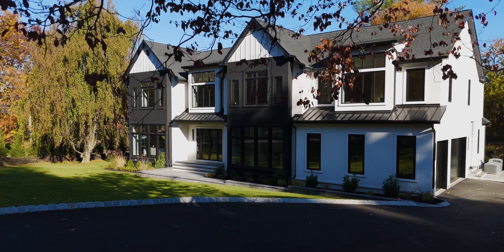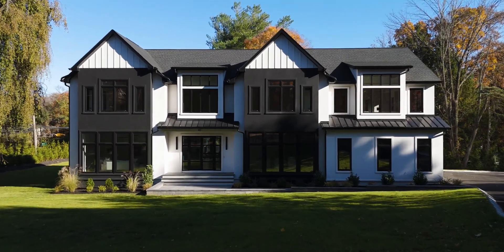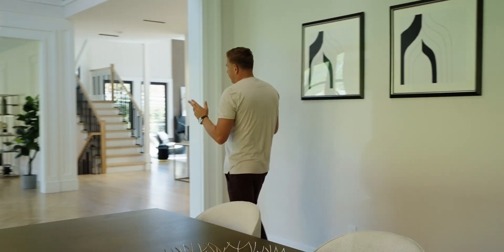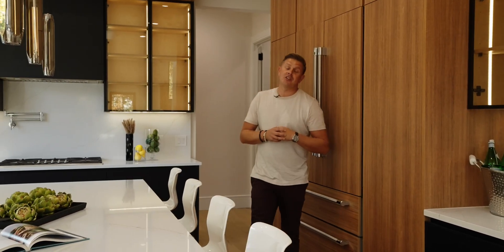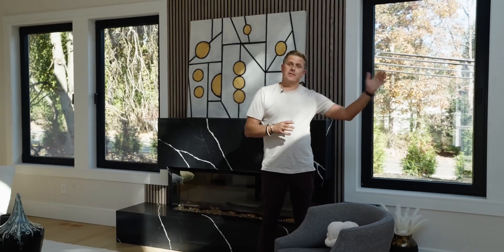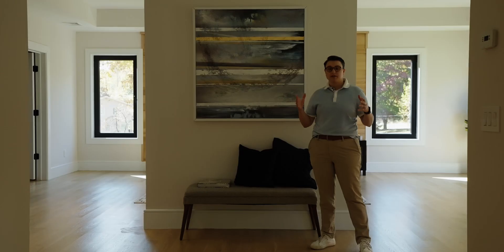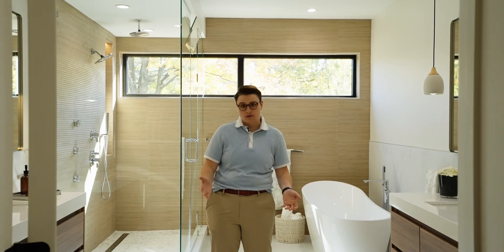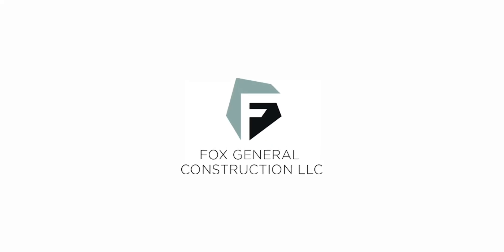THE LAKE PROJECT - New Minimalistic Modern Home | Upper Saddle River, NJ | Fox GC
Introducing our latest new build - The Lake Project!! 🏠🤩

A stunning new construction home on a 0.8-acre lot. With over 5,800 sqft. of space, this home features 5 bedrooms, 6.5 baths, a private office, movie theater, and more! 🌟 From the double-door master suite with custom walk-in closets and heated bathroom floors, to the spacious great room with floor-to-ceiling windows, every detail has been crafted with care. With luxurious amenities like a bar, a butler’s passage, and Jr. suites, this minimalist modern home is designed to impress ✨

Ready to build your dream home? Let the Fox team make it a reality.